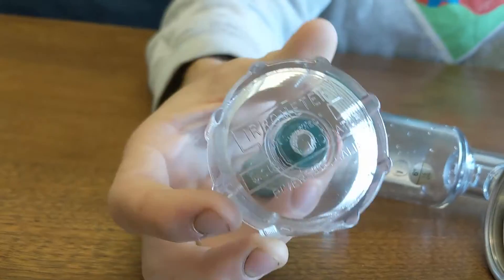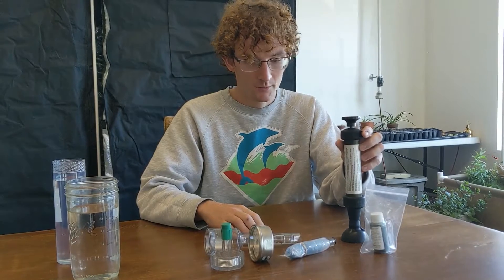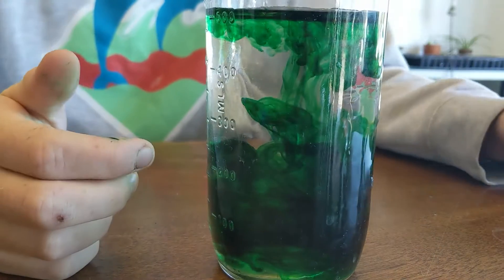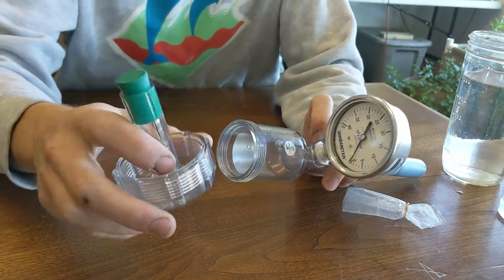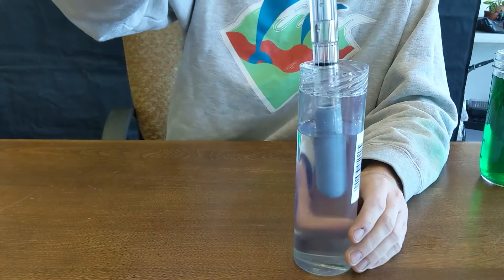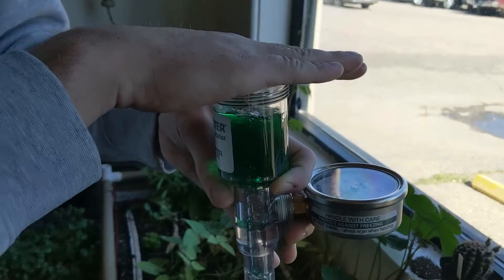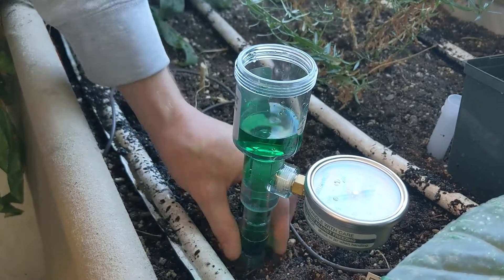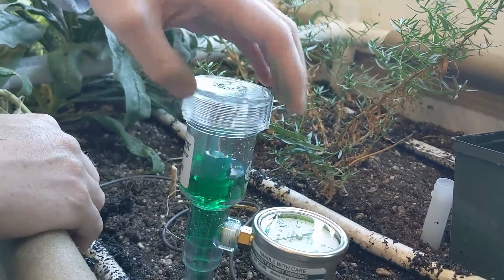How to setup a 6" LT Irrometer Tensiometer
Izzy explains how to assemble and condition your Irrometer. This tutorial will show you how to take your Irrometer out of the box and  into the soil.